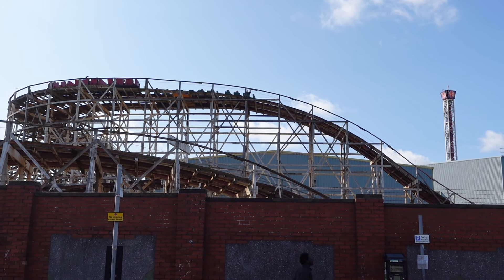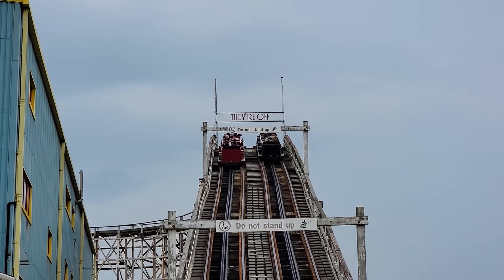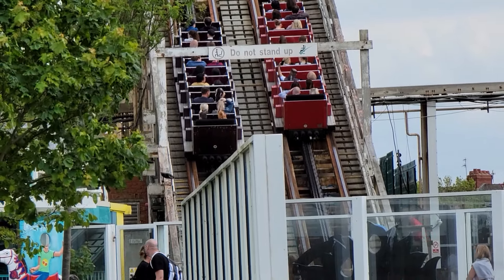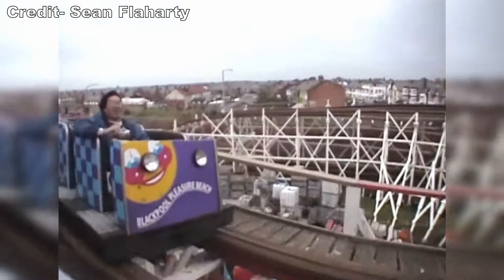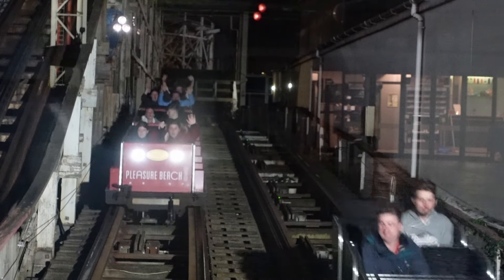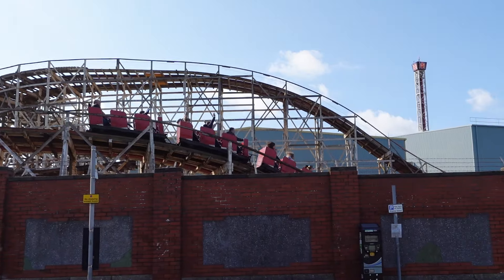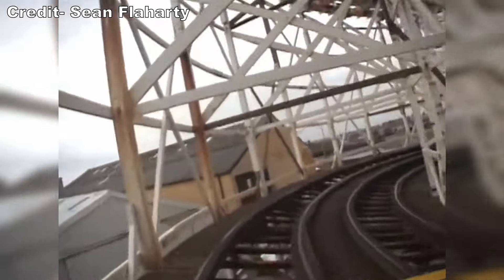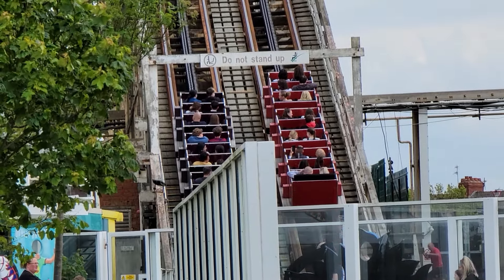Grand National Review, Blackpool Pleasure Beach Racing Wood Coaster | Best Wood Coaster in the UK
Grand National is a racing wood coaster at Blackpool Pleasure Beach.  Designed by Charles Paige, this is one of two mobius loop wood coasters still in operation.  This ride features a series of action-packed drops that pack a wallop in the back car.  Some call it too rough, but I think it's the best wood coaster in the UK.

Video Credits

Background Music